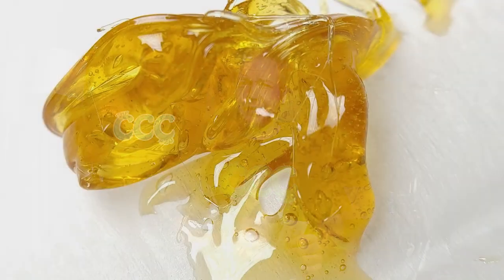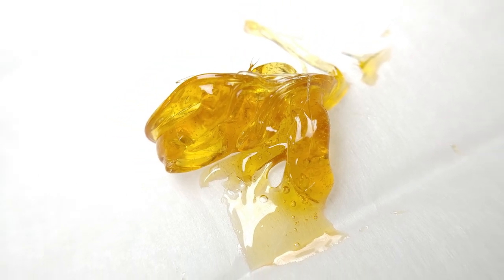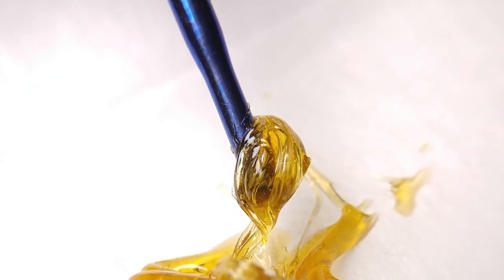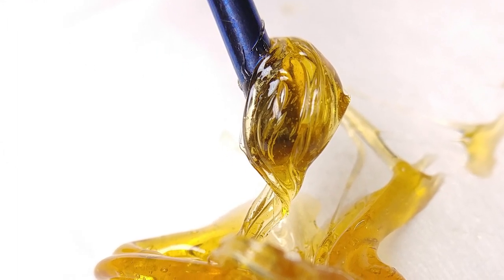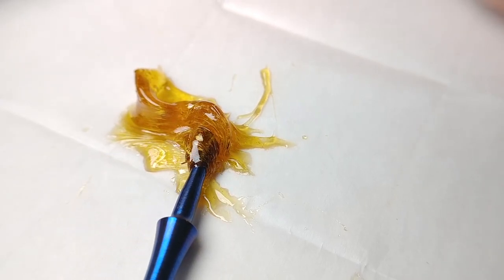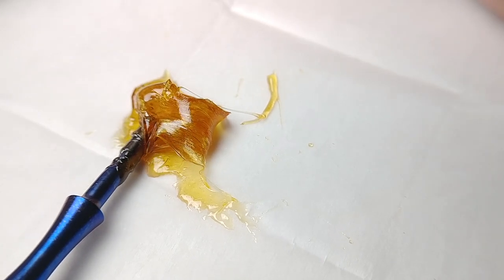Imperial Extracts Kush Co & CCC420 Website: Terpy Tuesday Ep. 29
This weeks Terpy Tuesday is an OG one, with Chase covering the Kush Co once again, this time from Imperial Extracts and unveiling the new CCC420 website! This is a classic OG phenotype that is known for its traditional flavors and refined OG Kush effects, and this is a very fresh extraction from Imperial. Dabs off the CCA710 Liger v3 with Sapphire insert at 590 degrees out of the Worm Bates diffusion pump.